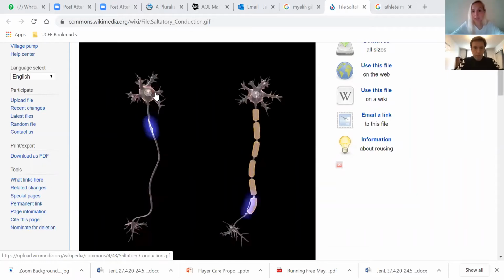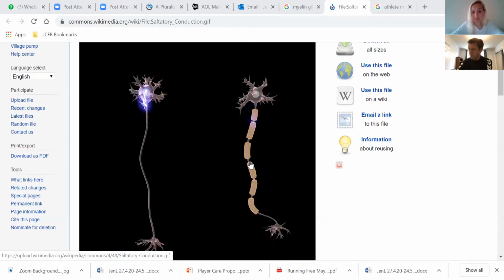Mental Skills – What are they? Ft. Jennifer Lace and Jim Frederickson - The Dome Masterclass Series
Welcome to our FREE masterclass webinar series for player development by The Dome Red Deer. We have teamed up with five soccer experts and professionals from the English Premier League and English Championship to help coaches, players, and players learn about high-performance sport. These experts are sharing their experience and knowledge of Sport Psychology, Technical (skill development), Physical (strength and conditioning), Talent Identification (scouting), and the overall Lifestyle of professional athletes.

Today, we are featuring Jennifer Lace and Jim Frederickson on the topic of Mental Skills – What are they?

to learn more about our programs, camps, coaches, and facility